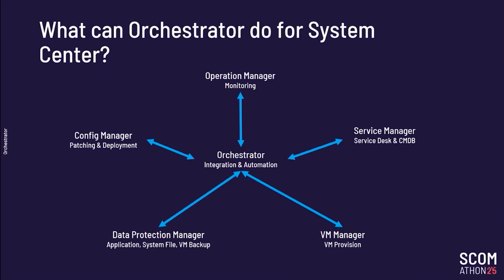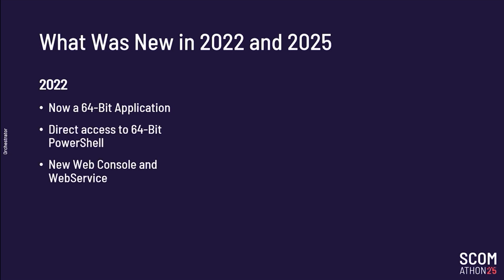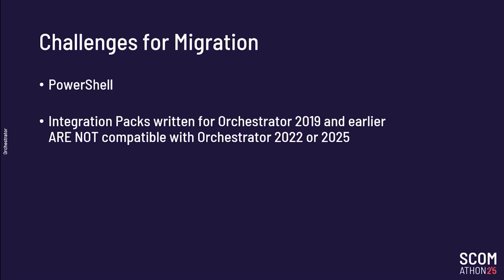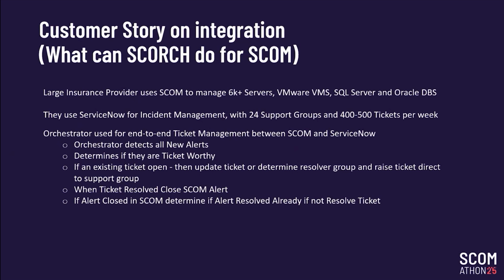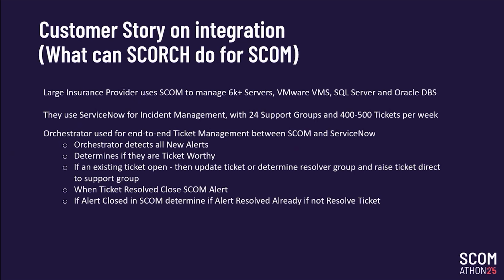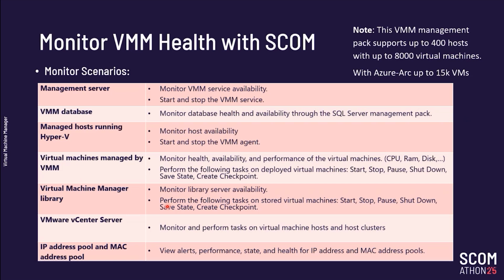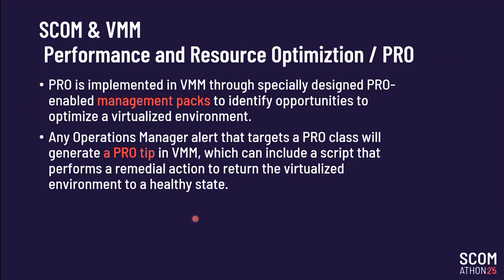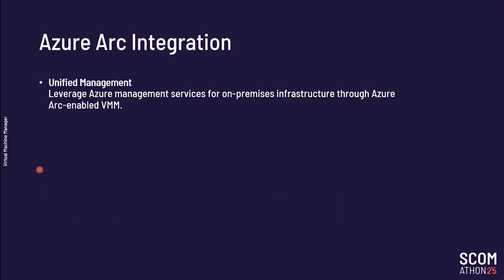What can SCORCH, SCSM & SCVMM do for SCOM by Christian Heitkamp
This is an expert speaker and discussion session on all products of Microsoft System Center 2025, covering the following topics:

- Deep dive into Operations Manager (SCOM), Orchestrator (SCORCH), Service Manager (SCSM), Config Manager (SCCM), Data Protection Manager (DPM), Virtual Machine Manager (SCVMM), and Endpoint Protection (SCEP)
- Integration between the different products of the System Center Suite
- Unveiling new features, enhanced capabilities, and seamless integrations
- Live expert Q&A to get your questions answered in real time!